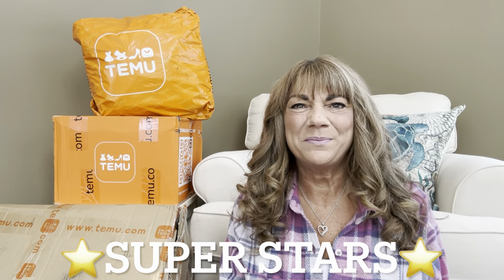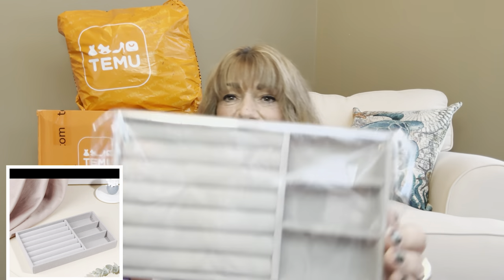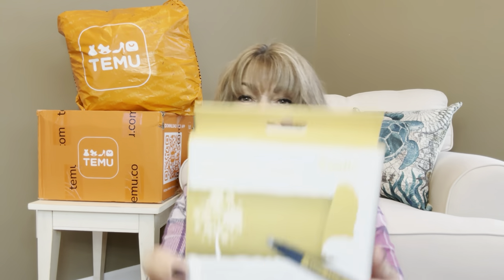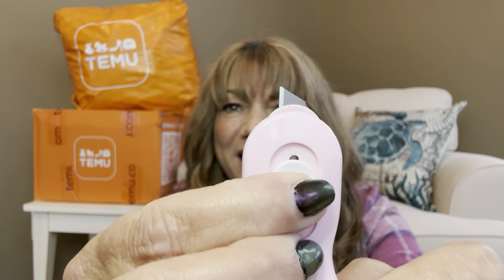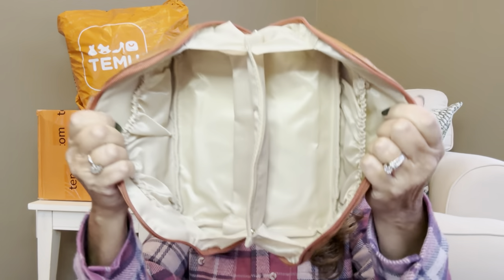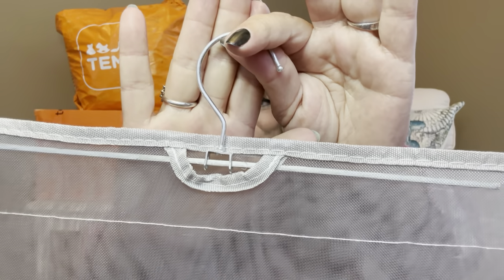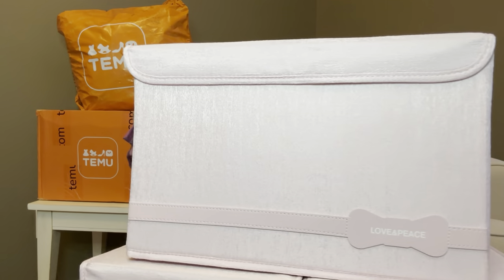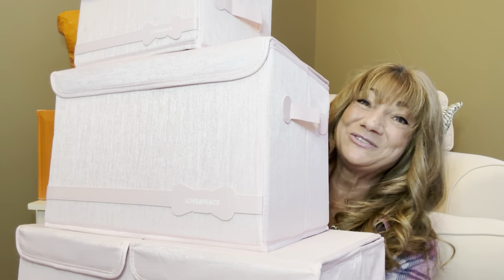Huge TEMU Haul Series 1 of 4 & A Giveaway Coming Soon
⬇️Links and prices below⬇️
1pc Gray Velvet Dust-proof Desktop Finishing Earrings Earrings Jewelry Display Plate Ring Display Plate Jewelry Tray Jewelry $2.59💰
1pc Household Kitchen U-shaped Double-sided Chopsticks Cleaning Brush, Bristle Knife And Fork Cleaning Brush, Knife Cleaning Hand Guard Brush $2.09💰
1pc Foldable Portable Clothes Storage Box With Lid, Toy Snack Quilt Sorting Box $6.79💰
WartCalm For Painless Wart Removal On Hands,Knees,Plantar,and Other Bodily Warts $3.99💰
3-In-1 Multi-Head Retractable USB Fast Charging Cable With Micro USB / Type C / Lightning For IPhone Andriod Phone Cable Expansion $2.19💰
1pc Handbag Hanging Organizer Hanging Bag For Storage Handbag Wardrobe Hanging Organizers Handbag Organizer For Closet $3.89💰
AMEIQ Car Trash Bag Garbage Can, Hanging Recycle Bin For Litter Rubbish Waste, Premium Organizer Storage Container, 2.1 Gallons Capacity, Black $12.99💰
3pcs Stainless Steel Punch-free Mop Hooks, Household Accs 22lbs(Max Weight) $4.29💰
3pcs Small Funnels For Filling Small Bottles, 3 In 1 Metal Funnels, Stainless Steel Kitchen Funnel Set, Transferring Essential Oils Liquid Fluid Dry Powder $4.49💰
Vintage Plaid Pattern Cosmetic Bag, Portable Makeup Zipper Organizer, Travel Storage Bag $7.49💰
Metallic Marker Pens - Set Of 10 Metallic Markers For Rock Painting, Black Paper, Card Making, Scrapbooking Crafts, DIY Photo Album $5.19💰
Large Capacity Travel Cosmetic Bag Multifunctional Waterproof Portable Makeup Organizer Bag With Handle Ideal For Travel $5.49💰
1 Box Magnetic Eyeliner Lashes Kit Contains 5 Pairs Of Eyelashes 2 Bottles Of Magnetic Eyeliner 1 Eyelash Applicator, 5 Styles Eyelashes $6.49💰
Washed Denim Baseball Cap With Ponytail Hole, Retro Solid Color Distressed Strapback Trucker Cap For Adult $3.99💰
Minimalist Single Band Slides, Soft Eva Slippers, Summer Bathroom Indoor Outdoor Slippers $3.69💰
24pcs Mixed Size Rectangular Empty Mini Plastic Storage Containers With Lid, 8 (1.6x1.6In), 8 (2.6x2In), 4 (3.3x2.3n), 4 (4.3x3.2In) For Organizing Small Items And Other Craft Projects $10.49💰
1pc CellPhone Stand Adjustable Foldable Tablet PC Stand For IPhone 13 Sumsung Galaxy S20 Oppo All Phones $2.49💰
1pc Jewellery Display Organizer Desktop Organizer Makeup Storage Tray Earrings Earrings Bracelet Ring Organizer Jewellery Box Ring Earrings Necklace Watch Jewellery Gold Jewelry Organizer Premium Feel/Length 8.27in Width 4.84in Height 0.98in $2.29💰